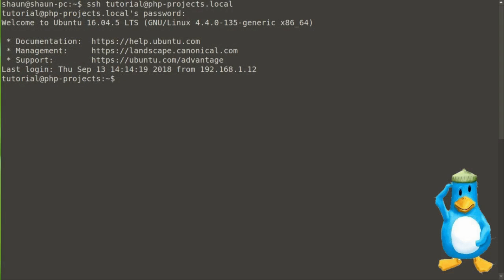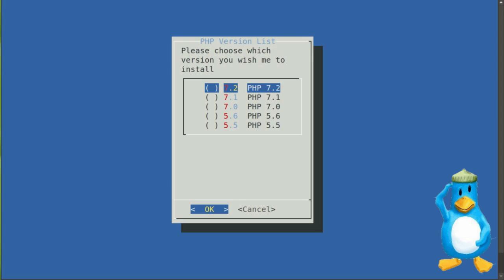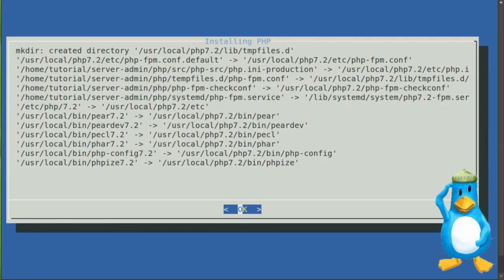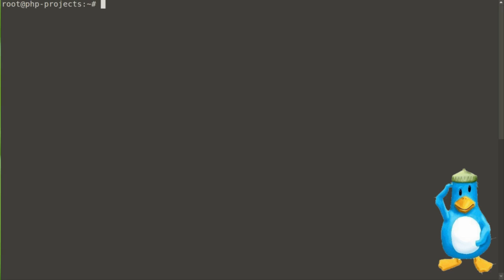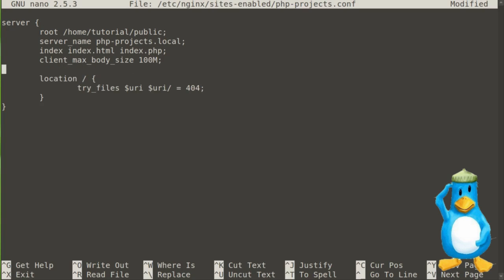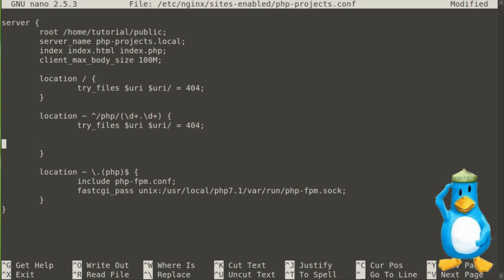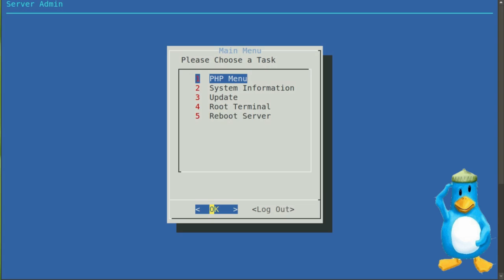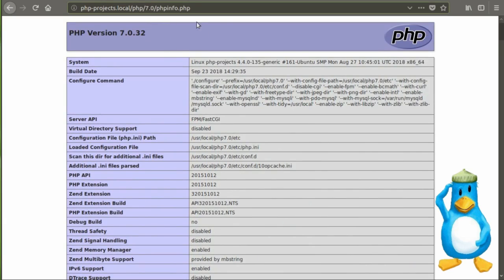Setting Up A Test Environment For PHP In VirtualBox - Part 6 Installing Multiple PHP Versions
In This Video I will show you how to install multiple PHP versions on Ubuntu and easily switch between them using a special URL